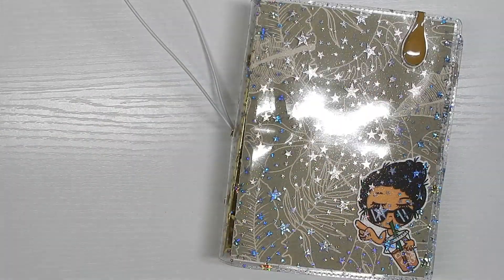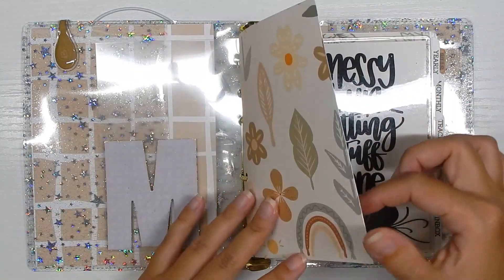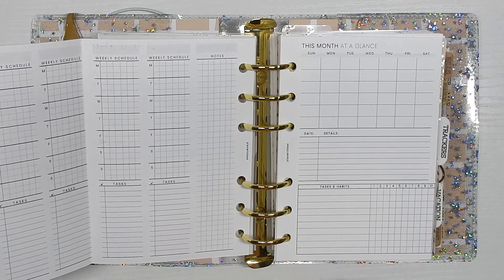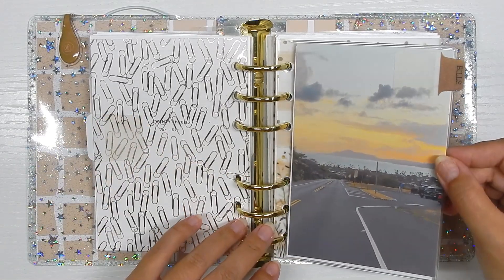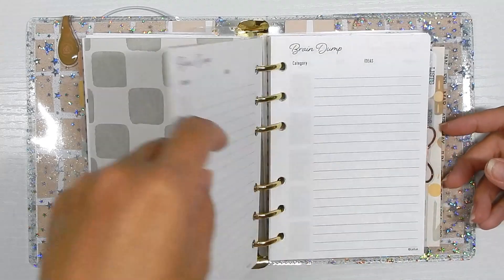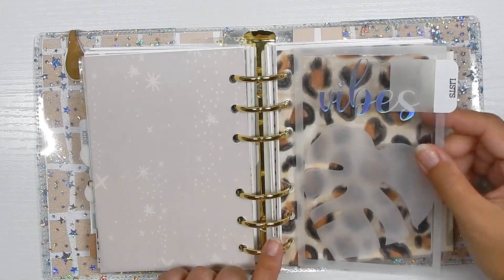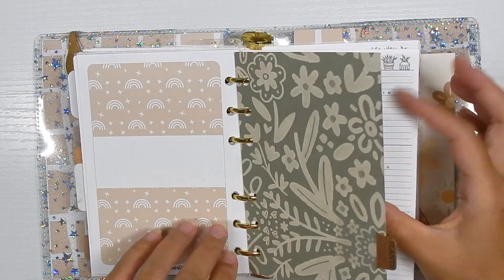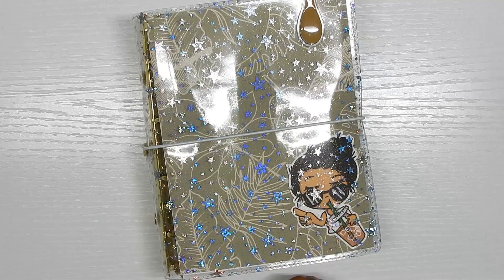A6 Rings | Planner Flip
As promised, a full flip of my A6 rings for 2024.
If I missed mentioning where something is from, just drop me a comment!
linked down below- Transparencies, vellum, tabs, A6 Hobonichi weekly supplement.

A6 Rings Cover
Oli Clip
Messy Bun- No longer available sorry!
Paper Packs
Monthly Foldout
Month Inserts
Bill Inserts
Daily Tracker
Check Register (orders)
Read tracker
Notes Pages
Plant Inserts
Passwords Insert- IDK! I'm sorry
XO.MAMAPLANS-
Snail Mail:
   xoMamaPlans
   808 Ahua St. MB14
   Honolulu HI 96819
AFFLIATE LINKS TO MY FAVES-
*Amazon Planner Supplies: